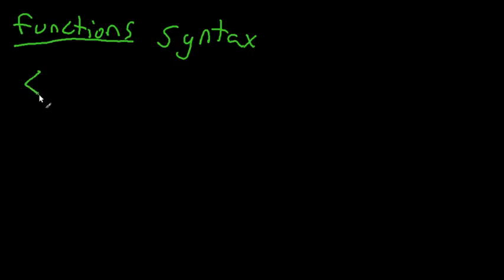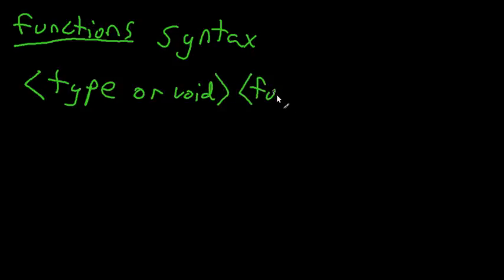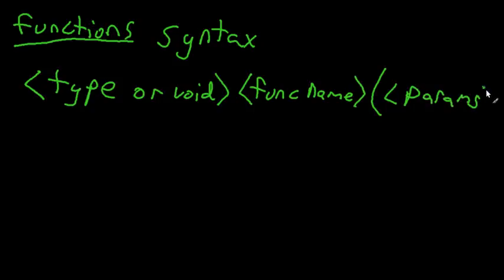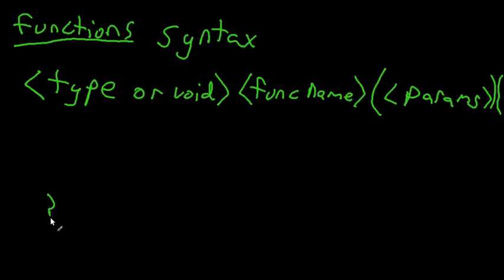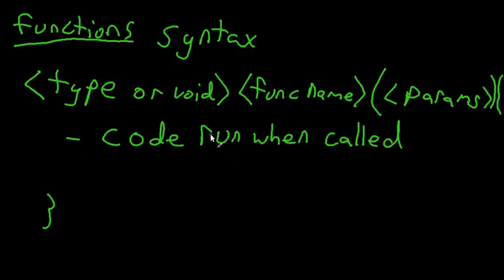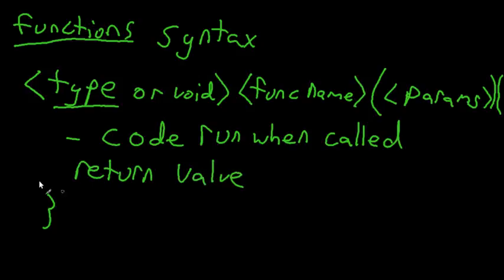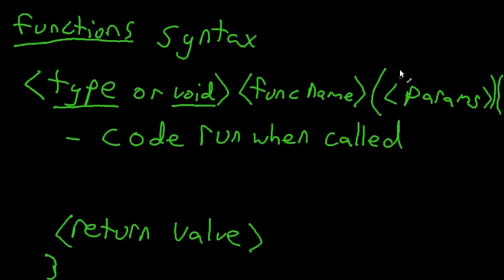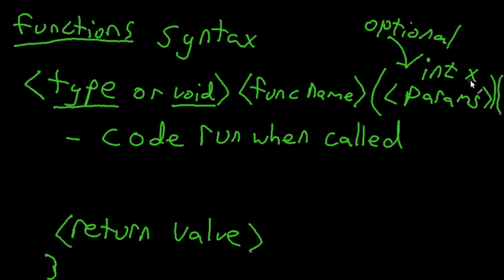Week 6, Lesson 5, Part 1